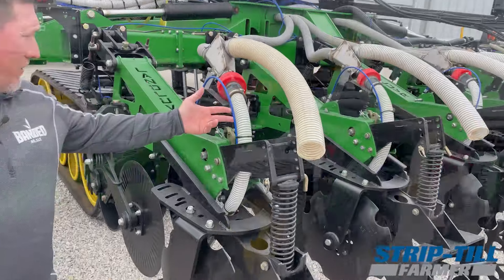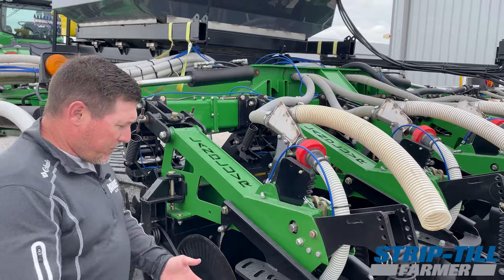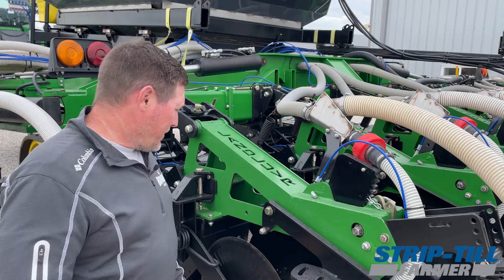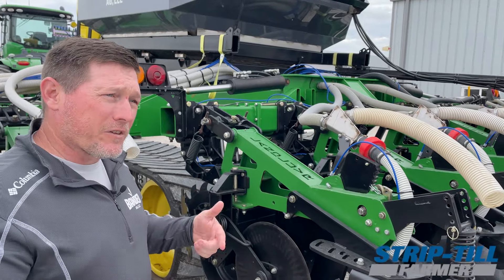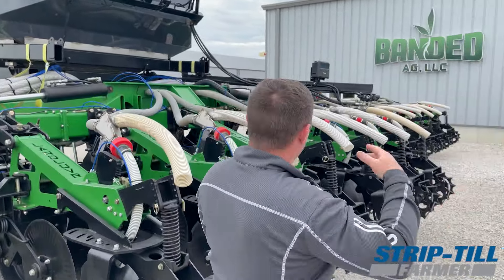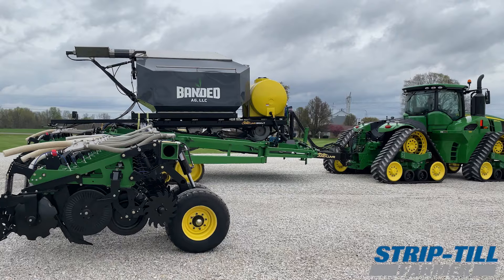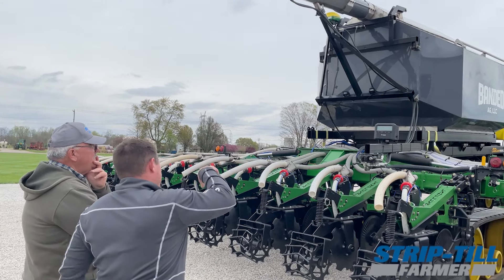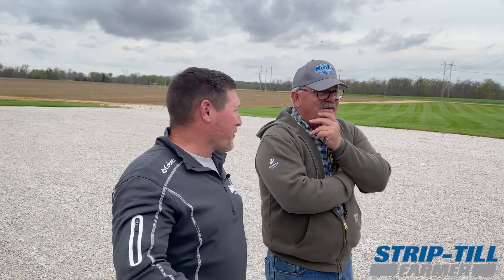Strip-Till Cheat Code: 2024 Strip-Till Innovator Showcases Strip-Till Rig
2024 Strip-Till Innovator Chris Perkins showcases the “cheat code” features of his Land Luvr strip-till bar, which he uses to apply dry and liquid fertilizer on the same pass. Fellow strip-tiller Harold Crawford, who also works as a territory manager for Montag, chimes in with a few questions about Perkins’ unique setup.